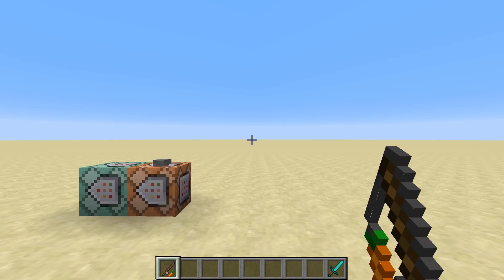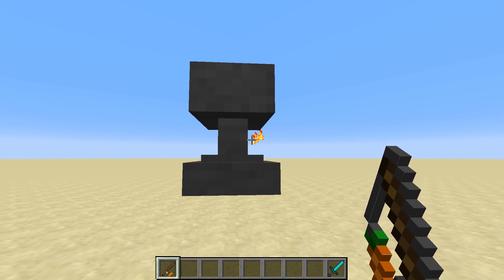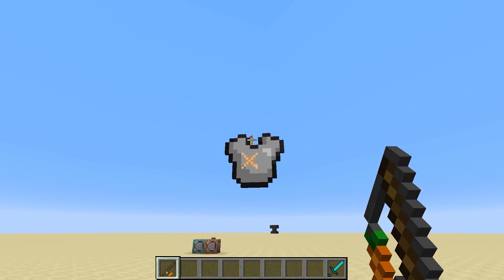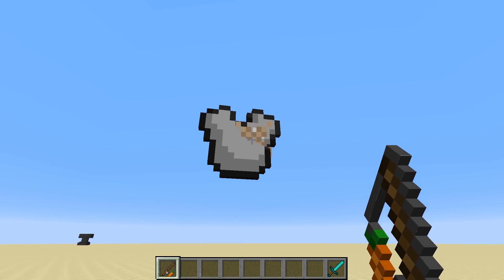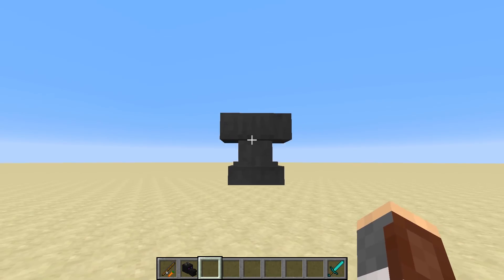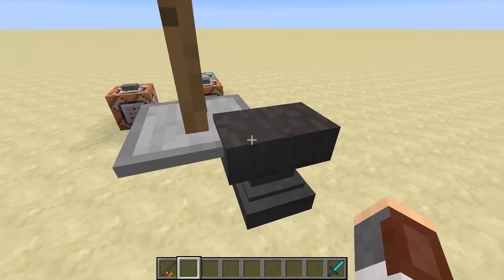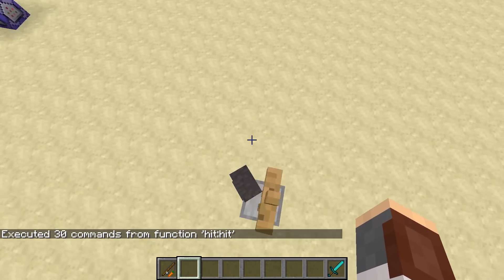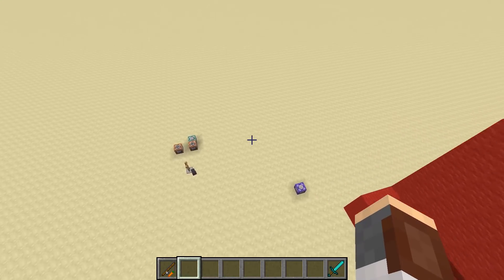Minecraft: 100% Accurate Hit Detection!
Hey, guys. Over the past few days I created a way to add 100% accurate hit detection in Minecraft. This is something I've wanted to see for a long time, as it will allow players to interact with complex textures and models in the world. If you had a model for a small dinosaur, for instance, you could make it so the player's hits interacted and affected it whenever they were in contact (looking at) the texture.

NOPEname and Onnowhere's 1.13 creations inspired me to start working in 1.13, so thanks to them for that. Another thanks to Onnowhere for answering a lot questions I had about the new commands. You can check them out here: